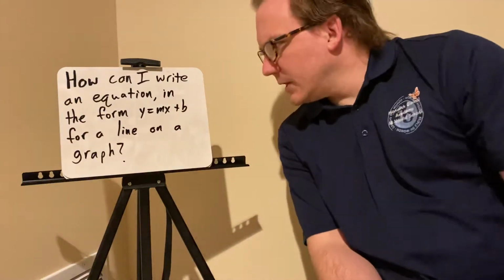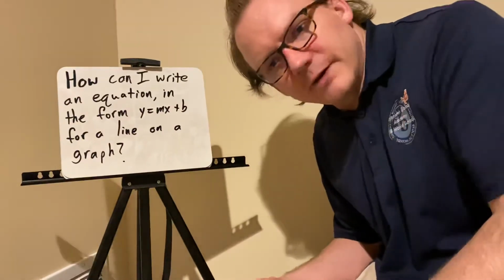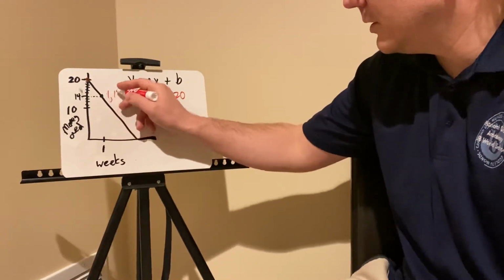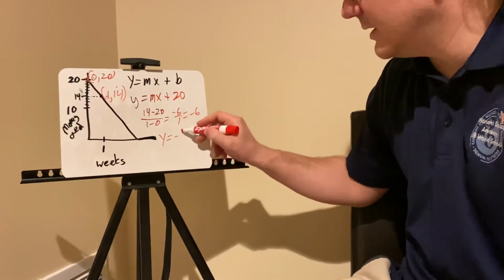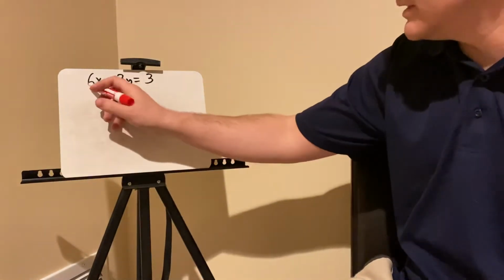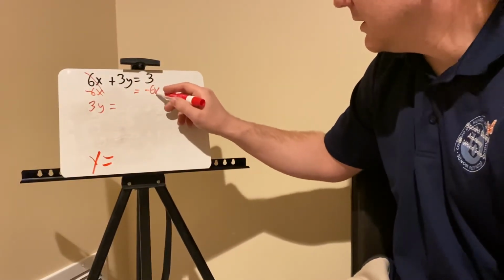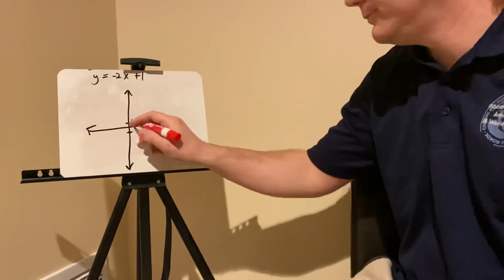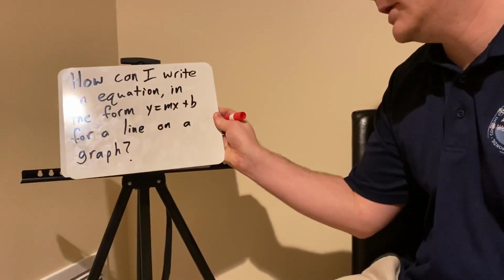Non-Proportional Relationships(Linear Equations y=mx+b)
8.EE.B.6
Use similar triangles to explain why the slope m is the same between any two distinct points on a non-vertical line in the coordinate plane; derive the equation y = mx for a line through the origin and the equation y = mx + b for a line intercepting the vertical axis at b.